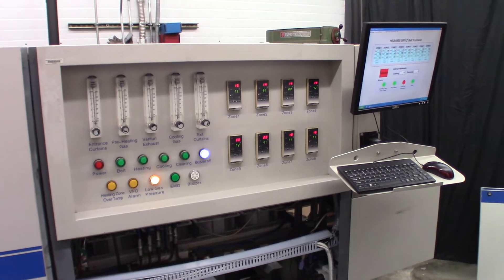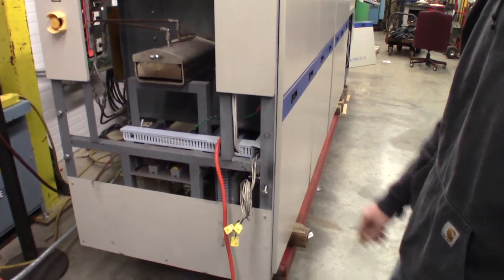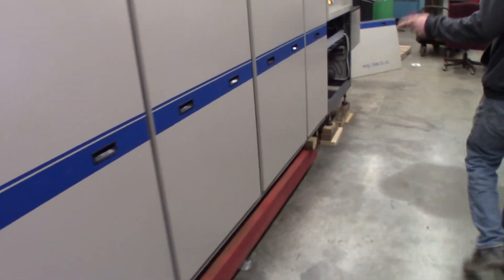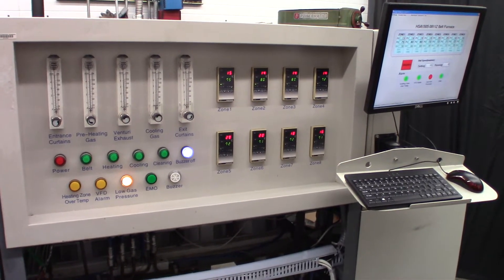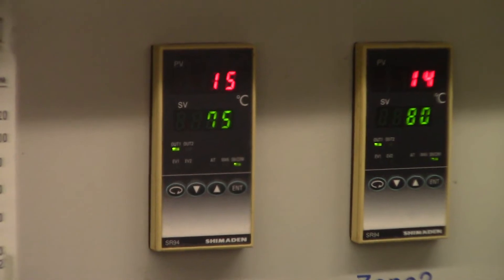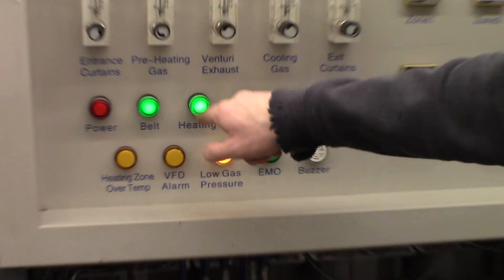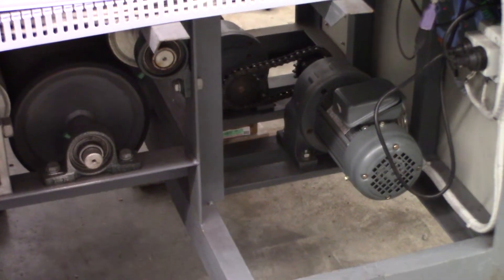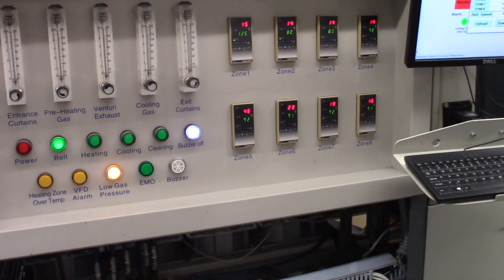Hengli HSA1505 Belt furnace for sale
Quick demo of a used Hengli HSA1505 belt furnace for sale.